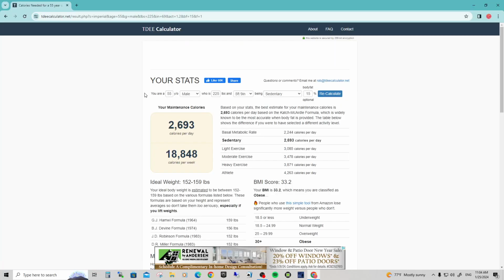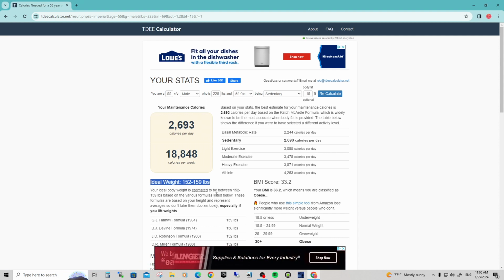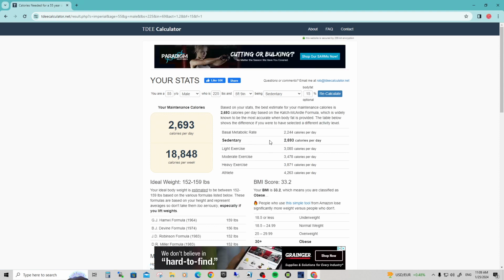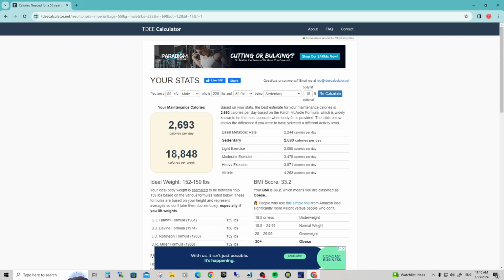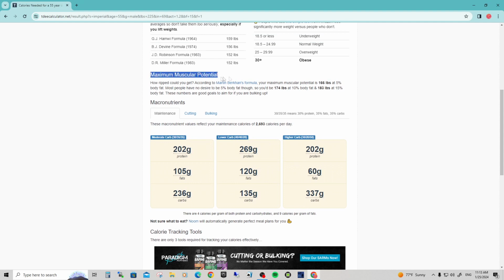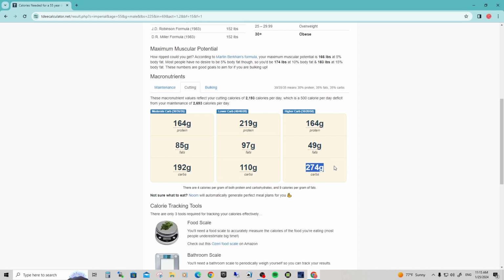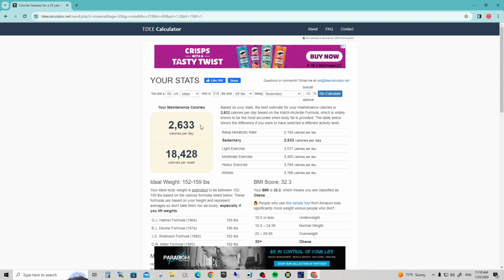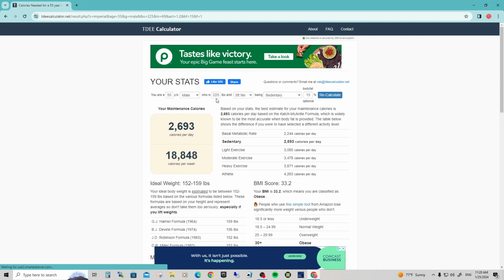RPF Basic Nutrition - Total Daily Energy Expenditure (TDEE)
Basic nutrition advice regarding TDEE and how to calculate your daily calorie needs.